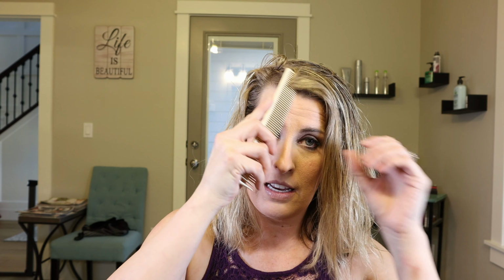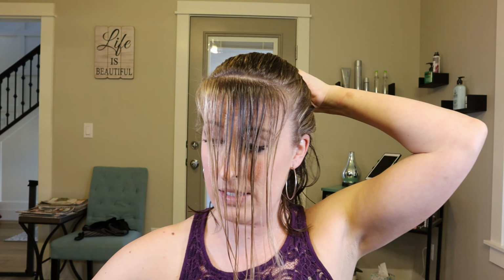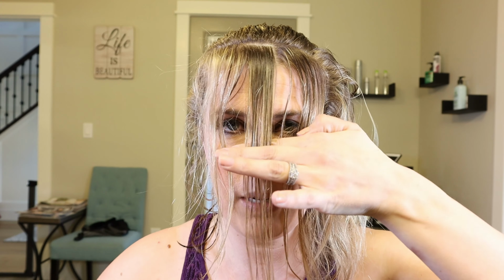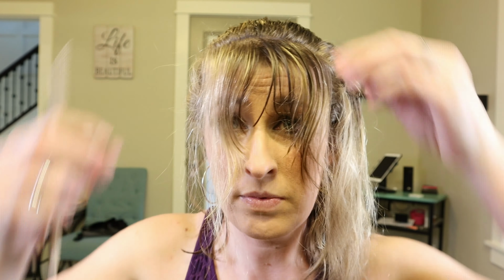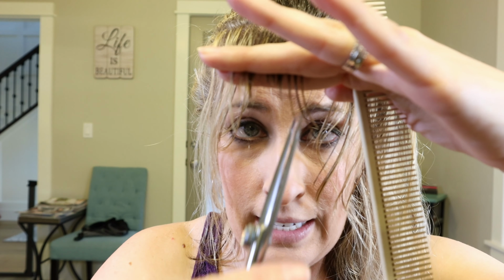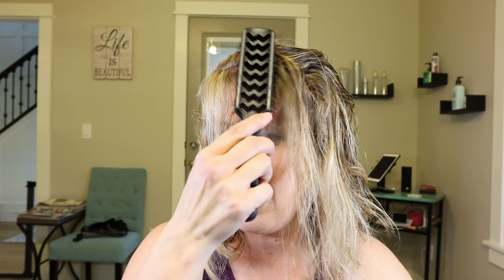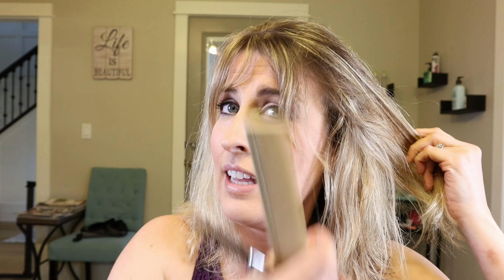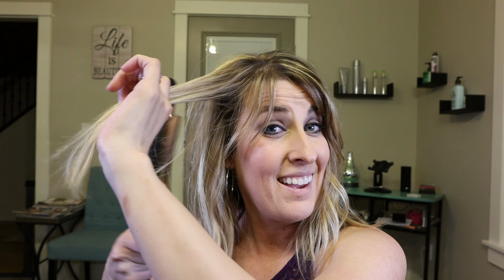Curtain Bangs | How to Cut and Style Curtain Bangs | Tutorial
Do you want Curtain Bangs? Are you looking for a modern take on the 70’s curtain bang style? This video shows you how to cut curtain bangs like a professional stylist. I also show you how I like to style curtain bangs for that feathered, edgy look.  If you've ever experienced bad bangs, you know how crucial it is to cut your bangs correctly. This video will give you a step by step tutorial on how to properly cut curtain bangs and how to style them.

AG Hair Care Details Defining Cream
Cricket Roc-It Dog R 575 Shears (Scissors)
RUSK Engineering Super Freak Blow Dryer
Cricket Static Free Fast Flo Hair Vent Brush

Equipment I Use for Recording:
Canon EOS M6 Mark II 2 Mirrorless Digital Camera with 15-45mm f/3.5-6.3 is STM Lens
Fovitech Portable 2-Light 600 LED Daylight Panel Kit
Deco Gear Universal Mini Shotgun Microphone
Selfie Stick Tripod, 52" Extendable Tripod
Blue Yeti USB Microphone (Only for Voice Overs)

Thank you so much for taking time to watch my video. I hope this video taught you how to cut and style curtain bangs. If you did enjoy the video hit the thumbs up button!!